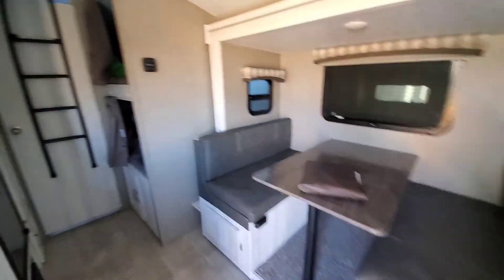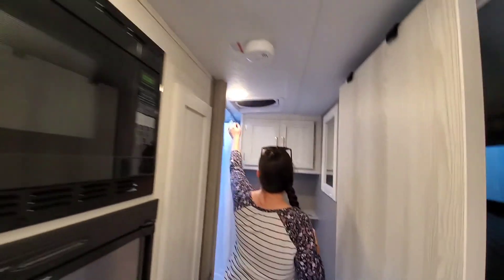Travel Trailer Generator, Generac GP3000i Forest River Epro E20BHS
Here is a review of the Generac GP3000i generator. We will be using this generator for off grid camping mainly when we need to use the A/C. Or even on trips when its rainy or cloudy, or wooded areas when the onboard solar is not enough because of the lack of sun light. Our Trailer is a 2020 Forest River Epro E20BHS with dual batteries and on board solar charging system.